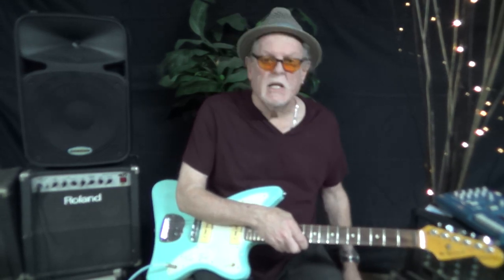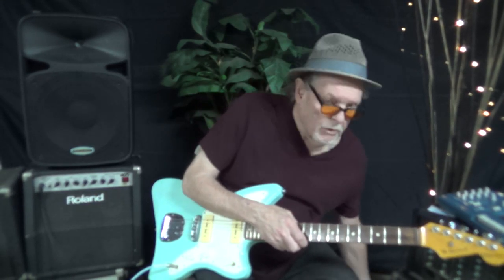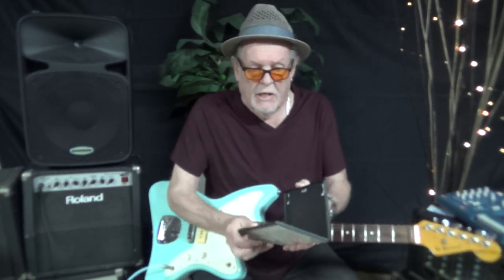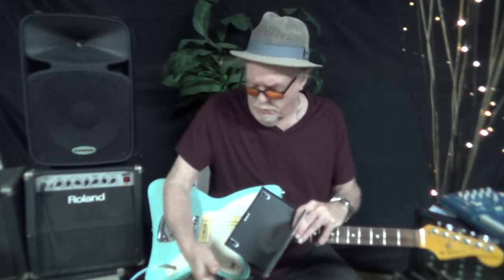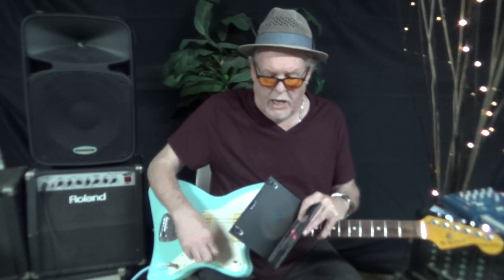Robert Dean Guitar Blues in C Major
Playing the blues in a "cowboy key" .Buy this lesson in DVD form ...#825 ...only $28 including shipping & handling...contact Robert by emailing